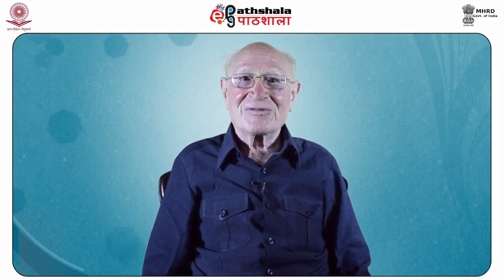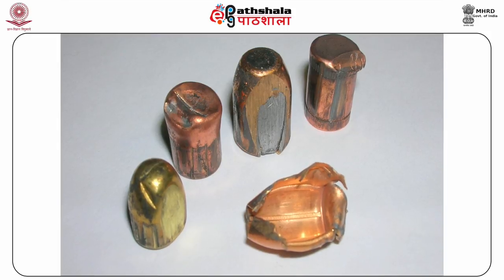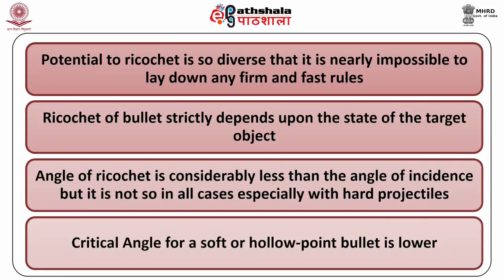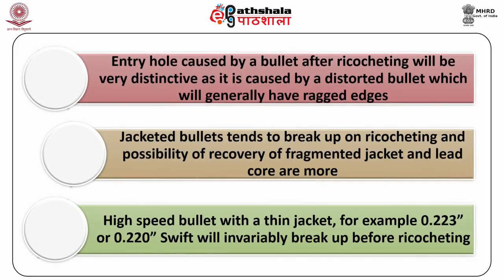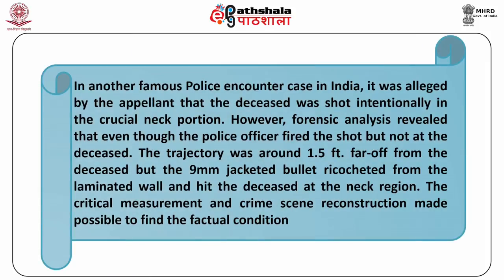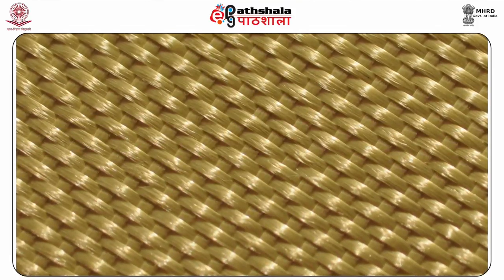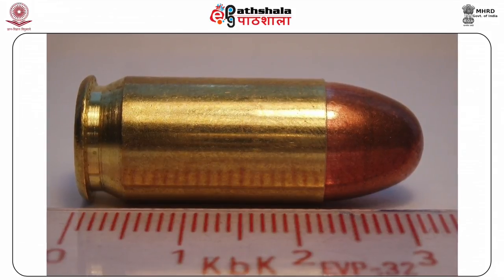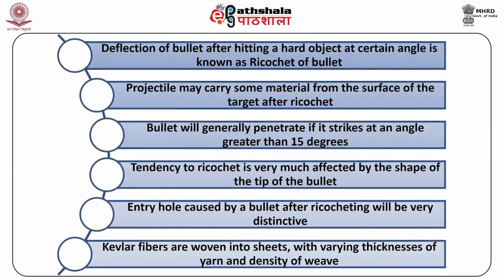Terminal ballistic- Part III (FSC)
Paper: Forensic Ballistics